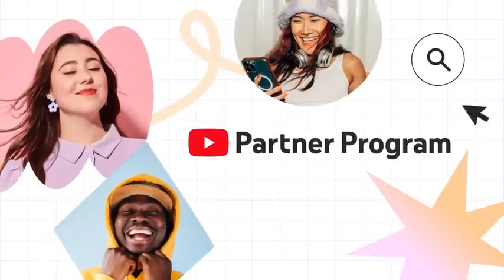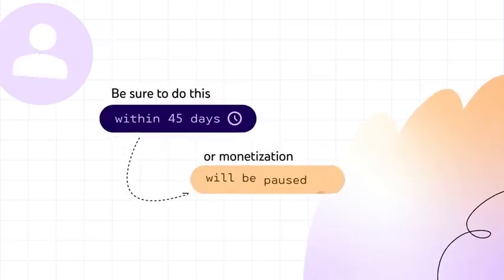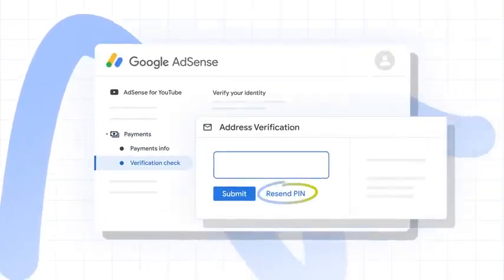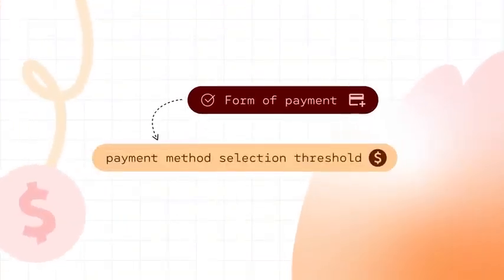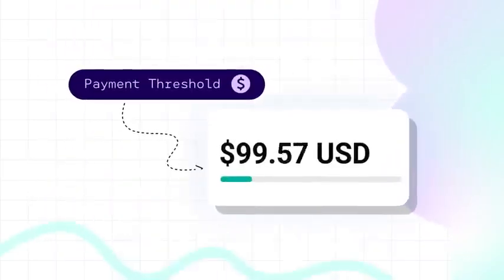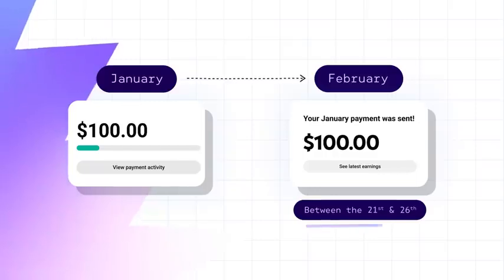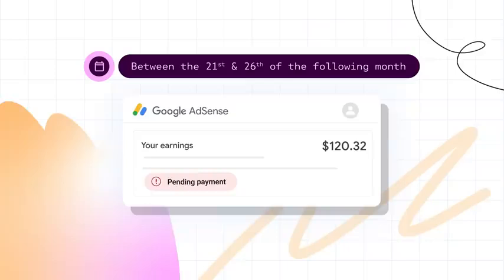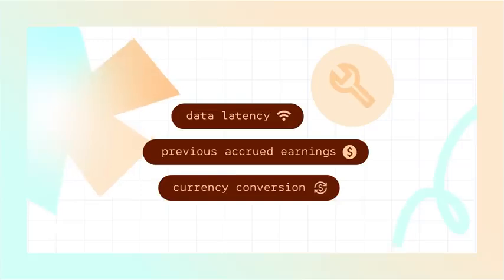YouTube payment details